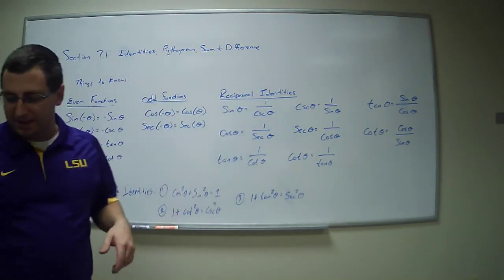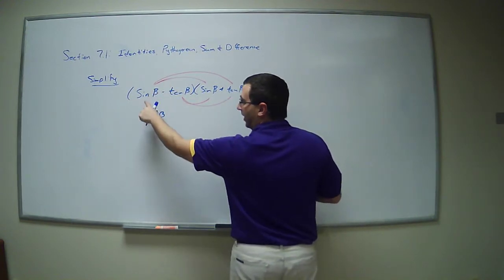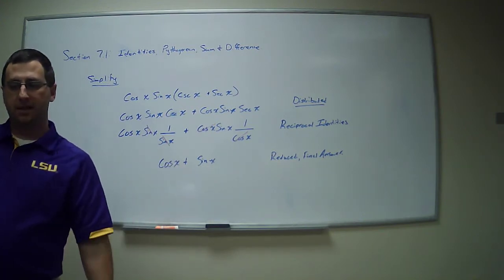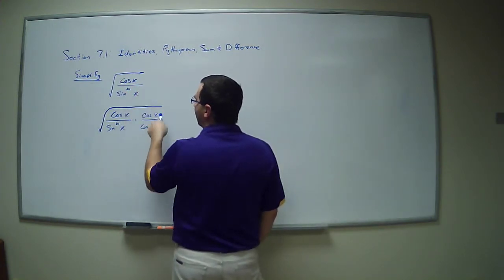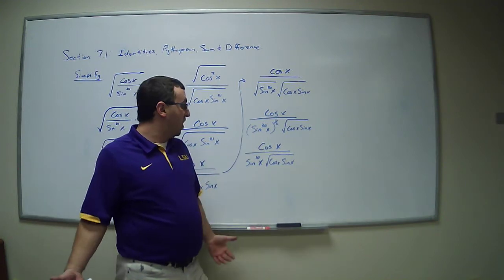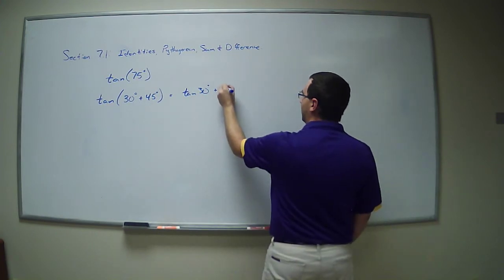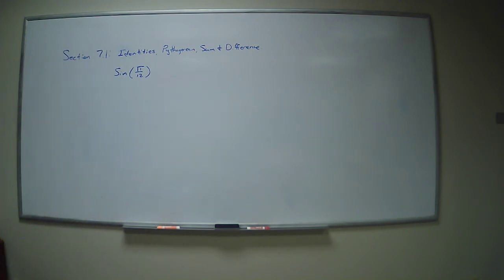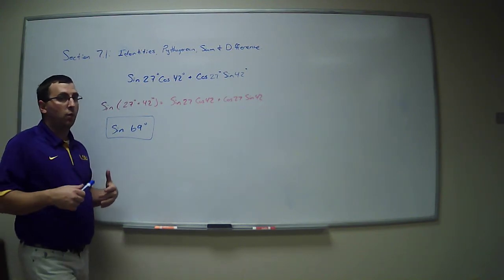Section 7.1 - Identities (Pythagorean, Reciprocal, Sum & Difference)